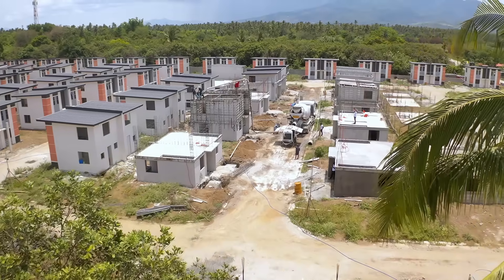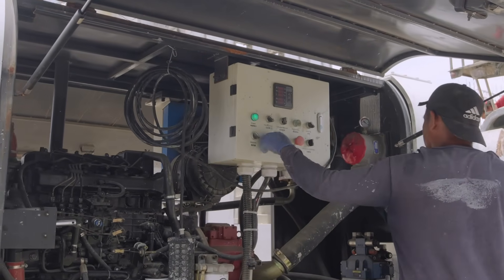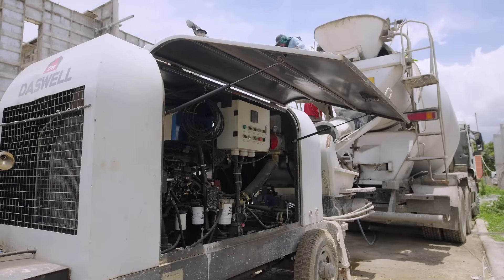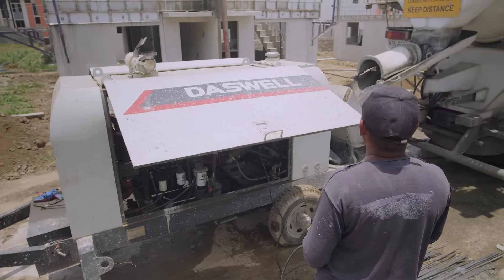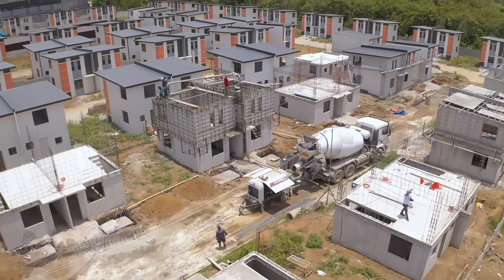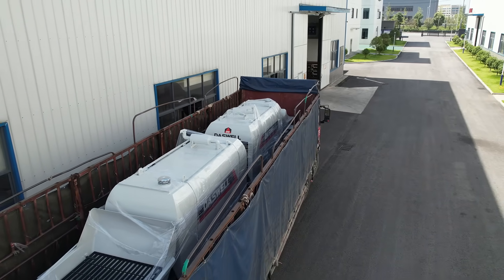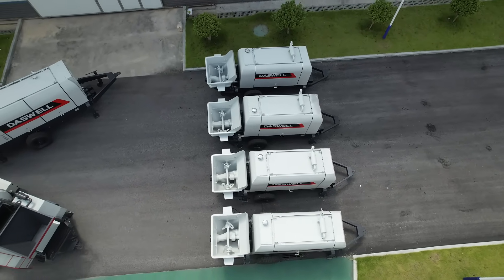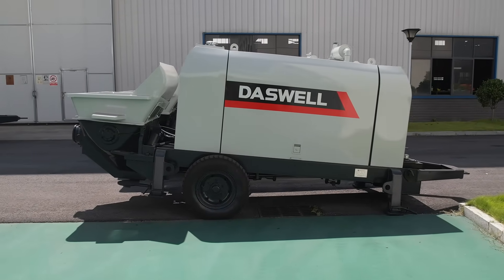Concrete Pump Trailer Philippines | Reliable Concrete Pump for Construction Projects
Concrete pump trailer in the Philippines 🏗️ is becoming the go-to solution for efficient concrete placement. In this video, DASWELL Group presents how a concrete pump trailer works on-site, ensuring continuous and reliable concrete delivery for construction projects. If you are looking for a durable and cost-effective concrete pump in the Philippines, this video is a must-watch.

✨ Why choose a Concrete Pump Trailer?
🚜 Easy to transport and operate
🏢 Suitable for residential, commercial, and infrastructure projects
💧 Reduces manual labor and speeds up concrete pouring
⚡ Reliable performance with low maintenance requirements

Concrete pumps are essential for modern construction. Compared to manual concrete pouring, a concrete pump trailer guarantees faster project completion and higher efficiency. Especially in the Philippines, where infrastructure is rapidly growing, contractors trust concrete pumps to deliver high-quality results.

🌍 At DASWELL Group, we specialize in supplying concrete pumps, concrete pump trailers, and other construction equipment worldwide. Whether you are in Southeast Asia, the Middle East, or Latin America, our machinery is designed to meet your project needs.

📌 Learn more about DASWELL concrete pumps:
👉 Explore more construction equipment solutions on our official website.

💡 If you are searching for:

concrete pump Philippines
trailer concrete pump for sale
reliable concrete pump suppliers
then DASWELL Group has the solution you need.

【chapters】
0:00 –Project Overview: Real Project in the Philippines（Two-Story Mixed-Use Building）
0:36 – Why a Small Concrete Pump Was Ideal（Quality Parts Inside the Trailer Concrete Pump）
0:54 – Quick Setup & Technician Assistance
1:03 – Mobile Pump Advantages: Tight Sites & Diesel PowerLocal Support & Customer Testimonials
1:42 – Choosing the Right Concrete Pump